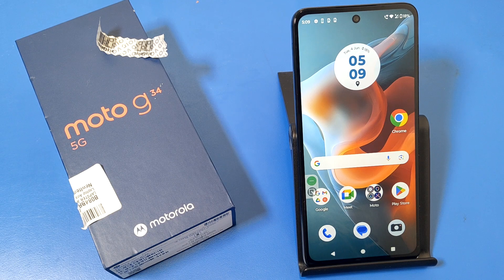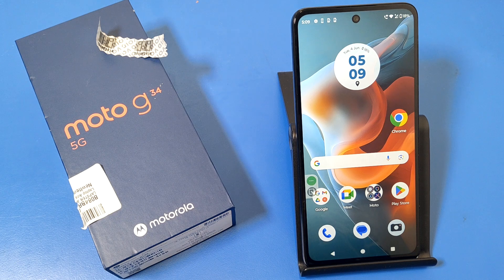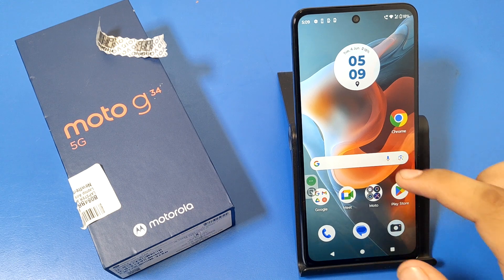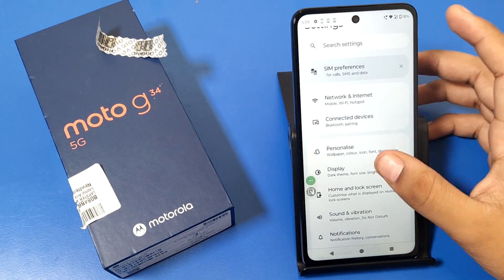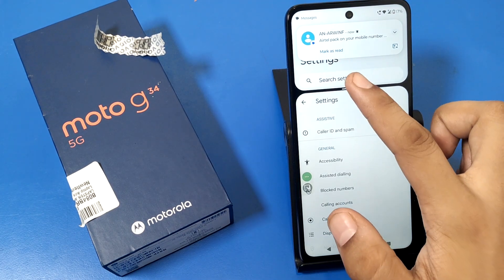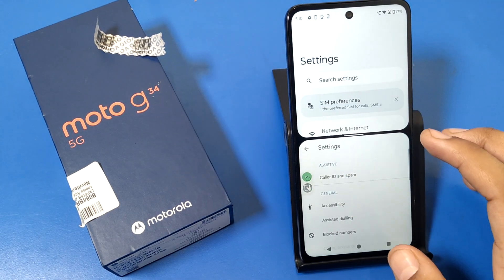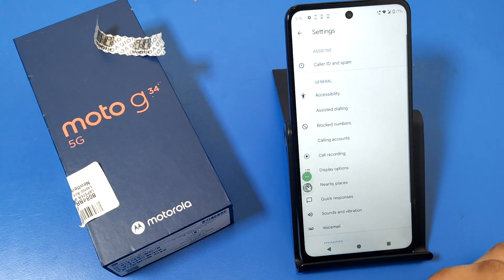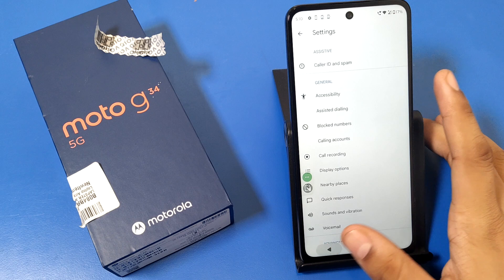How to split screen moto G34 5G || Motorola G34 5G split screen Settings